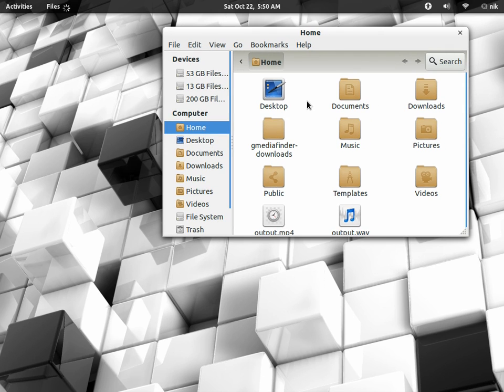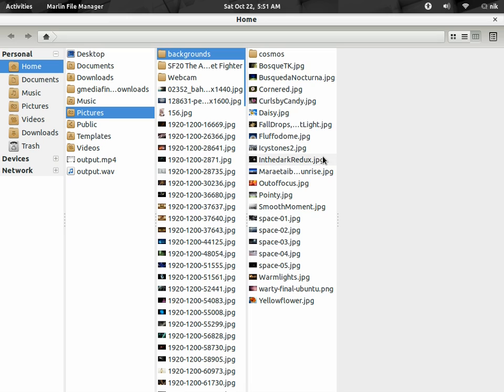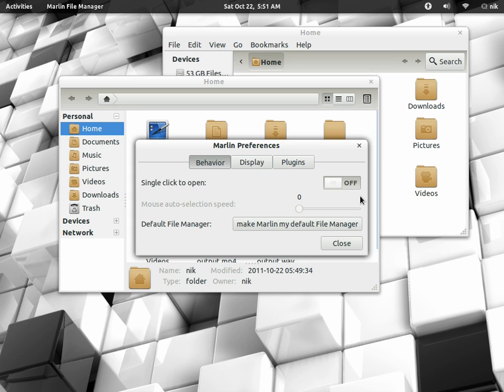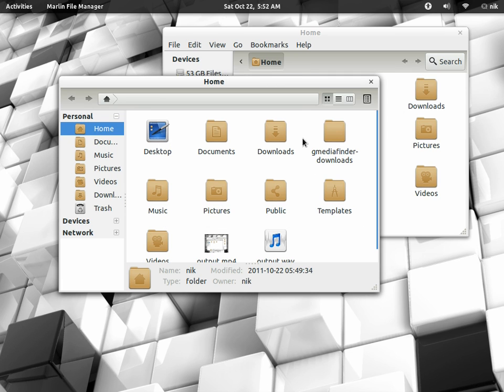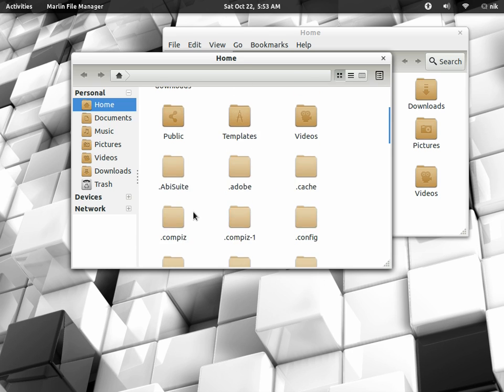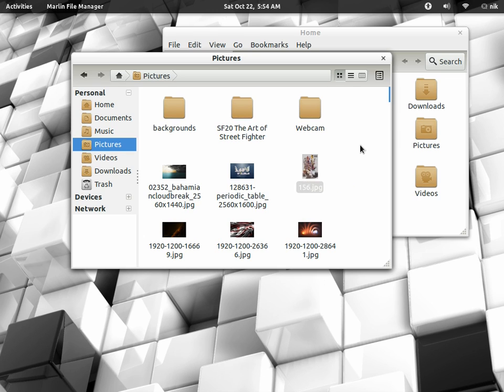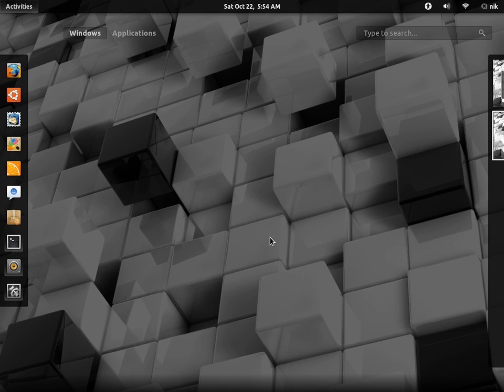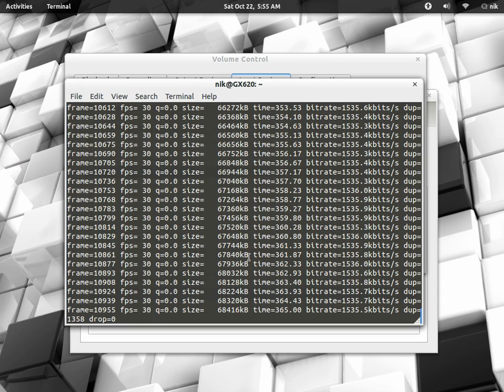A look a Marlin "experimental" file browser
Marlin is experimental so try at you're own risk but it seem to be doing ok on my test system for basic tasks.

sudo add-apt-repository ppa:elementary-os/daily
sudo apt-get update
sudo apt-get install marlin